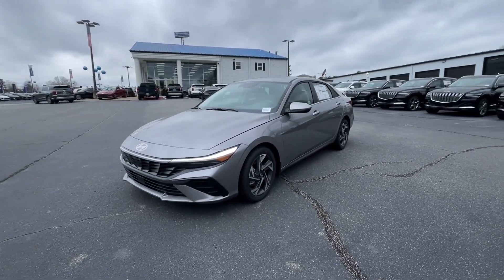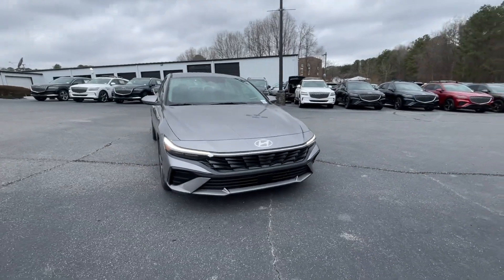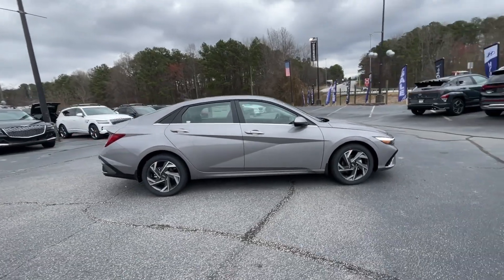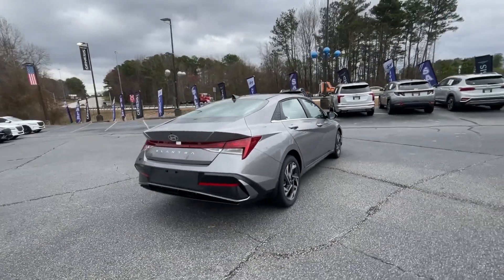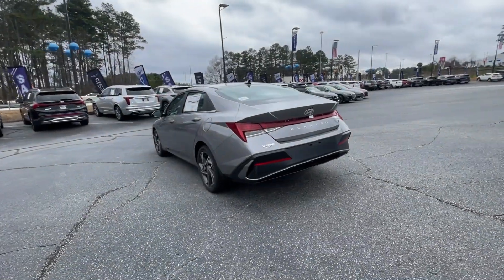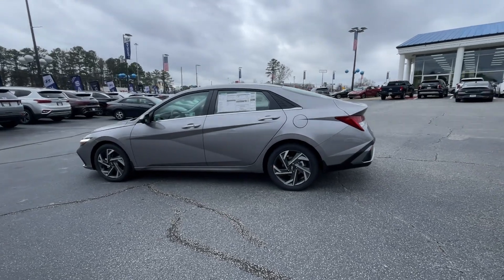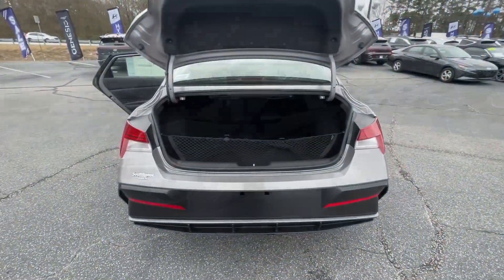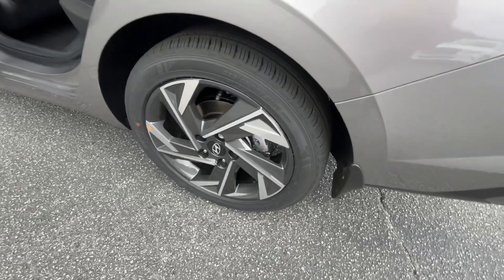2024 Hyundai Elantra Newnan, Peach Tree, Carrollton, Grantville, Palmetto, GA 2D5536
Fluid Metal New 2024 Hyundai Elantra SEL available in Newnan, Georgia at  at Southtowne Hyundai Newnan. Servicing the Peach Tree, Carrollton, Grantville, Palmetto, GA area.

800 Bullsboro Dr.

2024 Hyundai Elantra SEL Convenience Package Fluid Metal 4D Sedan FWD IVT I4br60/40 Split Fldng Rr Seatback w/Armrest & Cup Hld Convenience Package Electronic Parking Brake Forward Collision Avoidance Assist Heated Front Seats Heated Outside Mirrors Leather-Wrapped Steering Wheel Option Group 02 Radio: AM/FM/HD/SiriusXM Audio System Smart Cruise Control w/Stop & Go Sunroof Wheels: 17 x 7.0J Machine Finish Alloy Wireless Charging Pad (QI).brNEW- $1250 MUST FINANCE WITH HMFC Prices do not include government fees which include tax tag and title. All prices Include all available discounts and rebates. Specifications and availability subject to change without notice. See dealer for most current information. **Consumer must print and present prior to purchase for discounted price.**Employees and their family members are excluded from special pricing discounts**. Priced units must be in-transit or in stock to qualify. Special order location fees for special request units have a $1500 order fee regardless of distance. All images are for illustrative purposes only actual product may vary see dealer for details or questions. Price does not include tax tag or title fees. Dealer retains all rebates. Not compatible with special APR. Price does includes: $1000 - Retail Bonus Cash. Exp. 02/29/2024